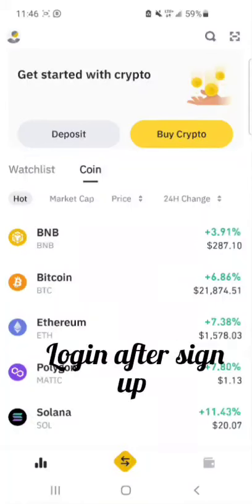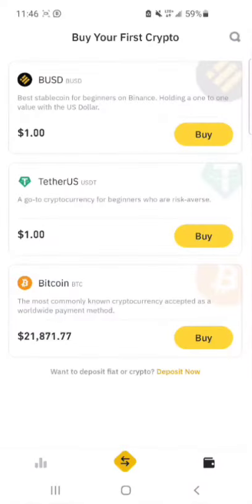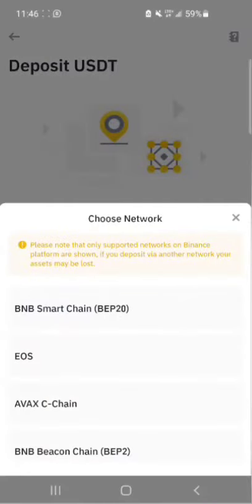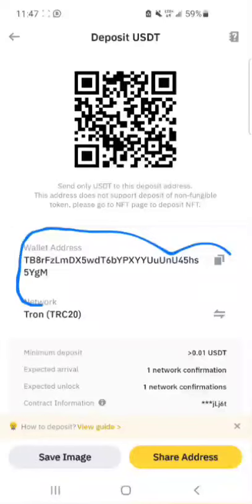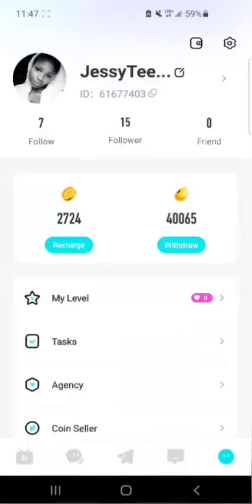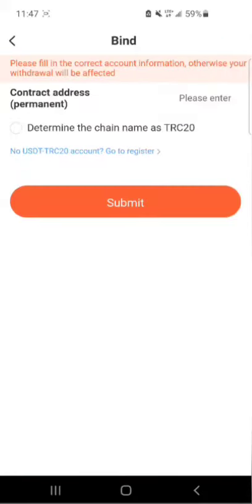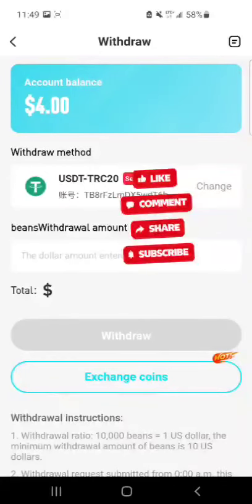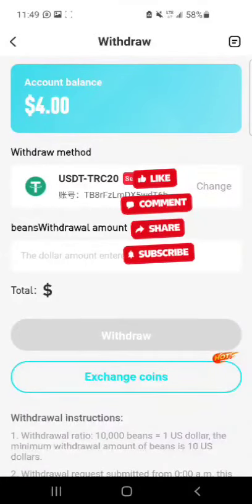How TO Bind AND ADD PAYMENT METHOD TO Nikilive app.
*In this video today I'll practically show you the step by step approach to binding your usdt wallet to your Nikilive app withdraw method to successfully withdraw In dollars *if epay fails to work for you.*

***link to sign up for a wallet

then join my whatsapp Group

**Do not hesitate to
watch this video to the end remember!!
 no skipping !! so u won't miss important details.

***🥰🥰🥰 share to friends who need to come make money also.

Poppolive videos

 to buy
*poppo coin*
volla diamond
nikilive coin

**Niki live is paying its New users $14
unbelievable!!!**